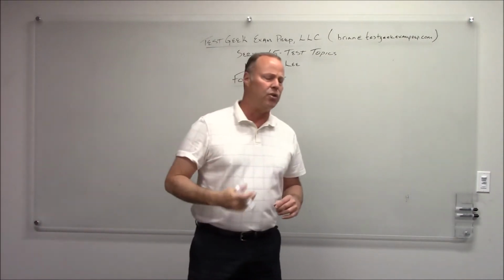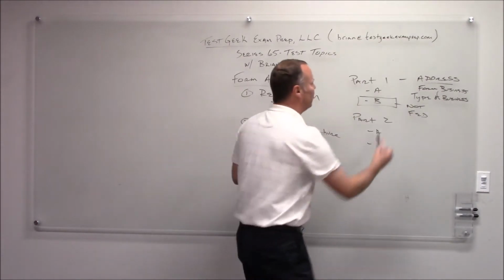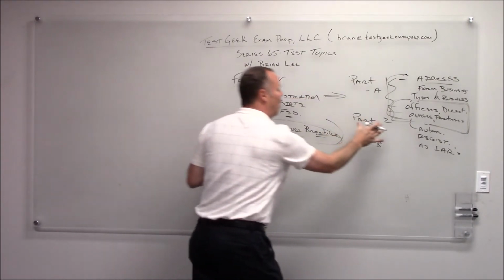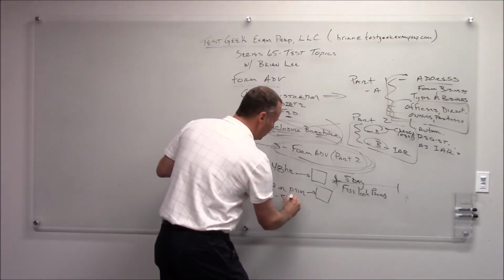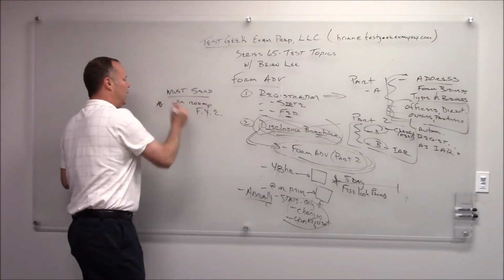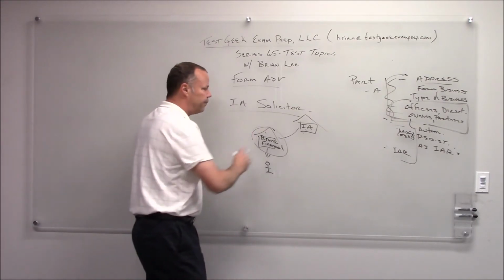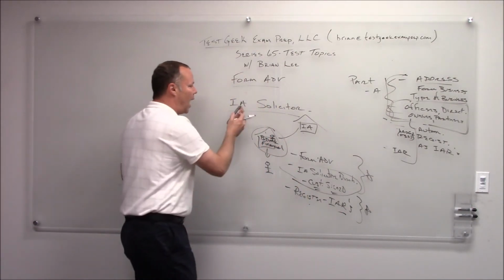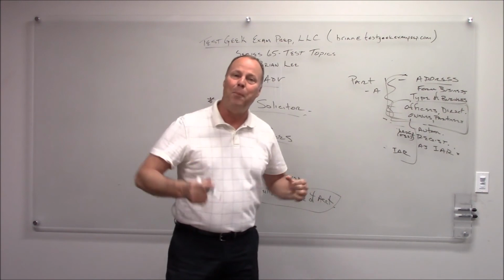Series 65 Test Concepts Form ADV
Pass the Series 65 the first time! A few test questions for the Series 65.
A couple of concepts that
you can expect to see on your series 65
exam.
TestGeek Exam Prep, LLC
Brian Lee